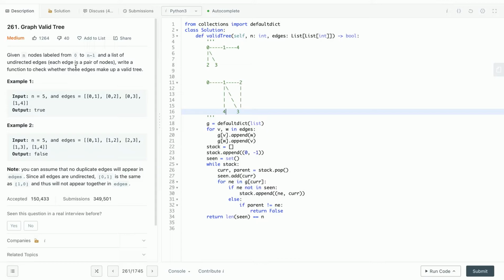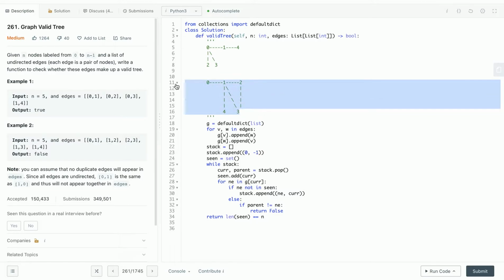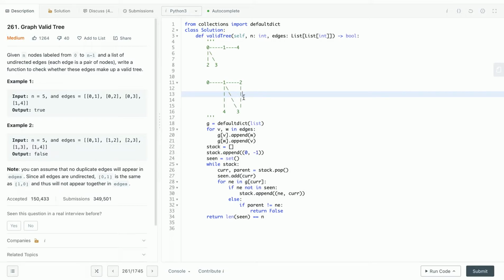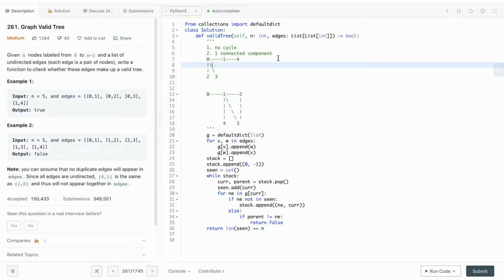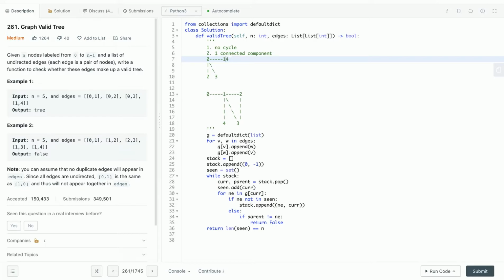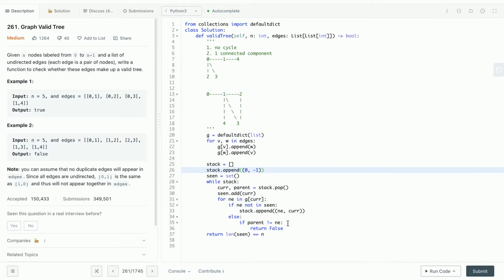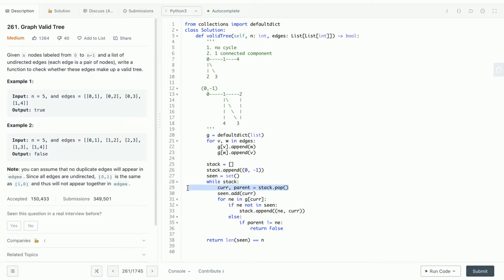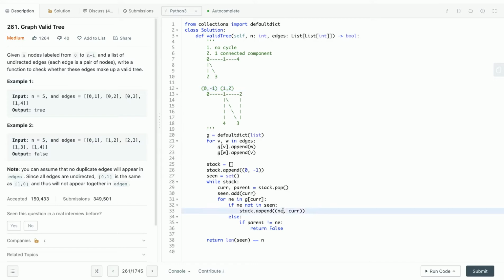LeetCode 261. Graph Valid Tree | TechZoo Python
Google+ - goo.gl/TybZuK